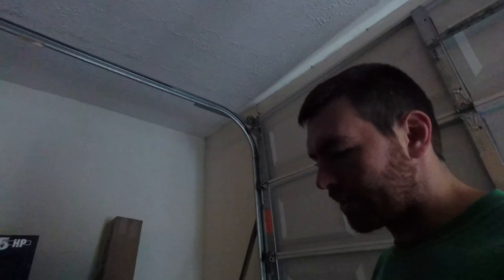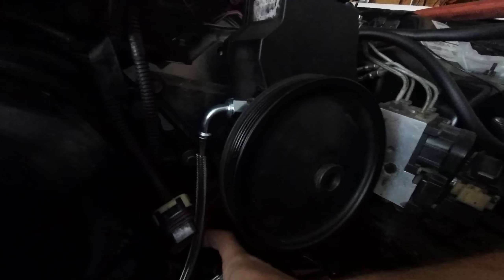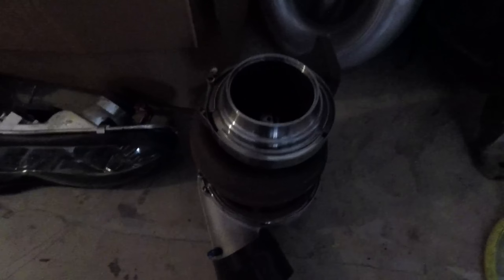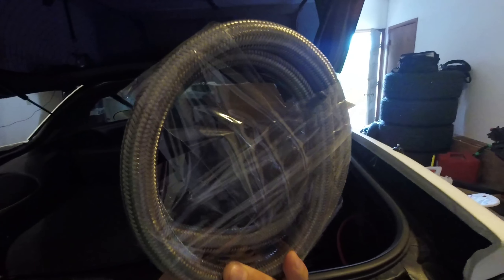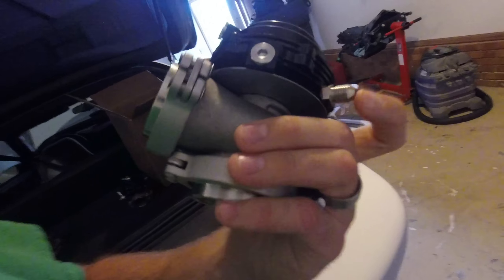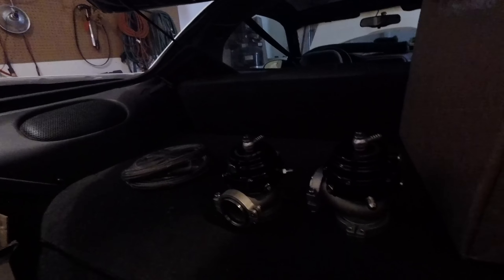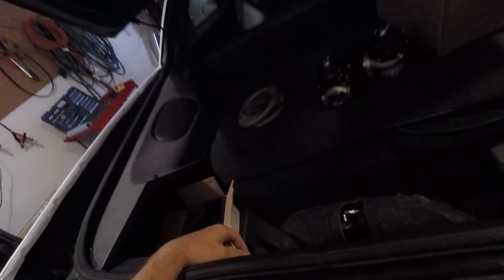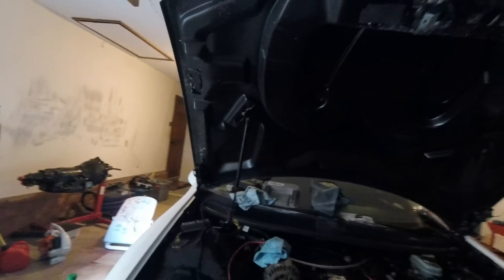New parts for the Camaro!! 1 more step to running boost!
new parts thanks to VS racing and CBR performance
The exhaust reducer is not really any cheaper than LJMS-my mistake